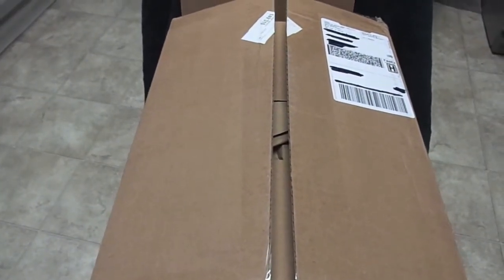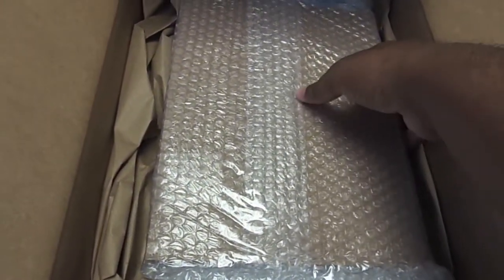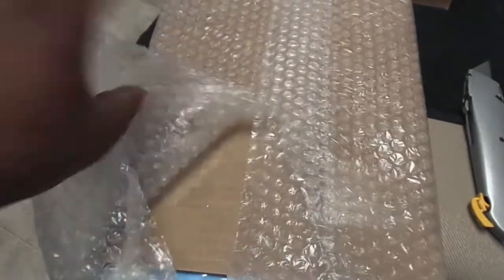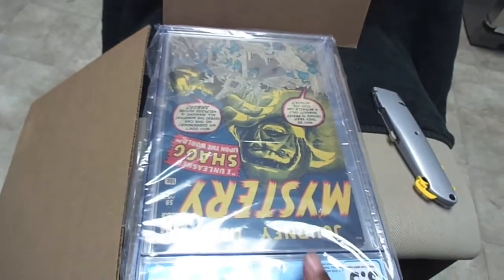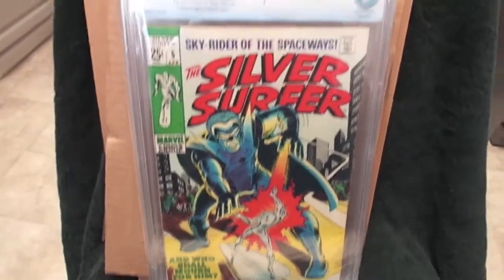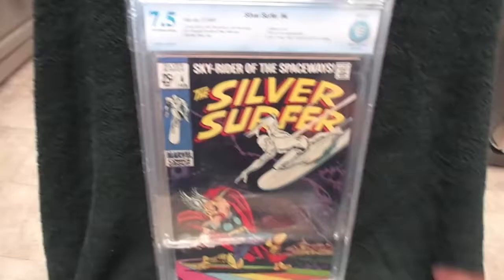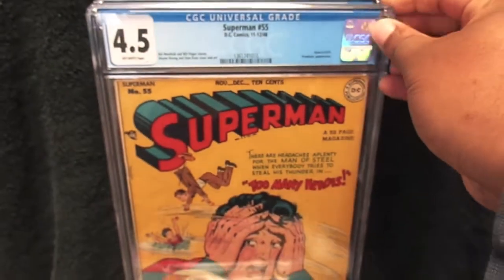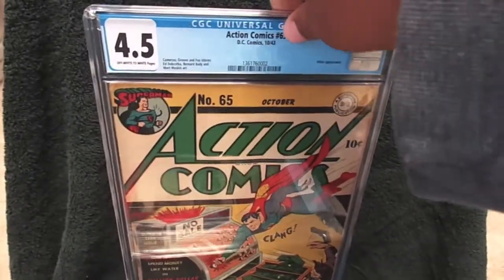COMIC BOOK HAUL-UNBOXING